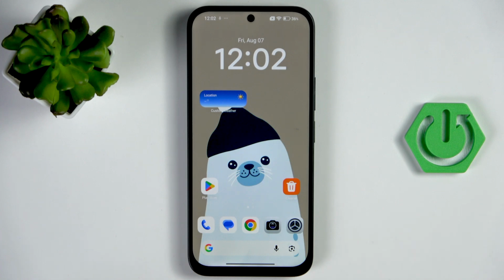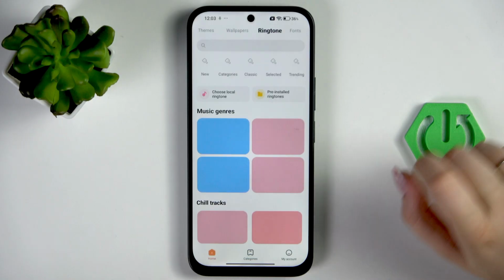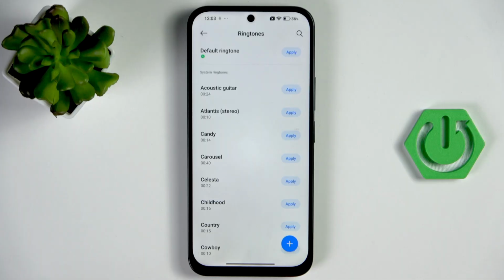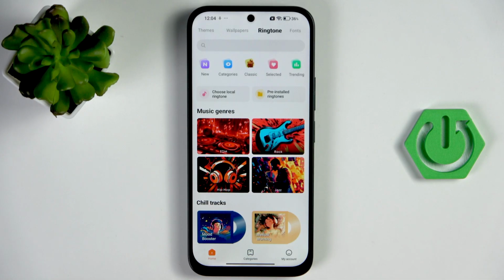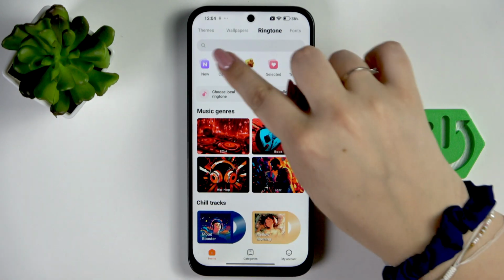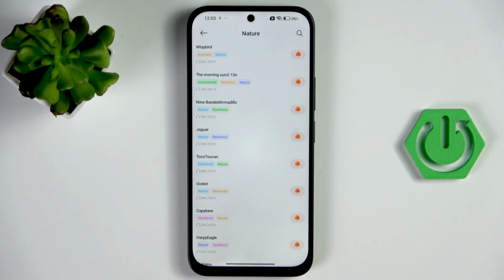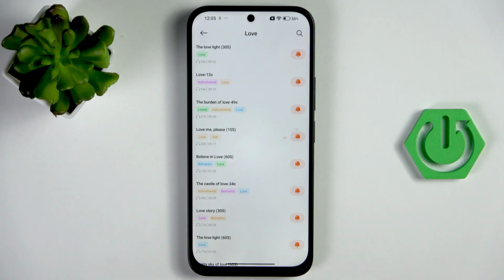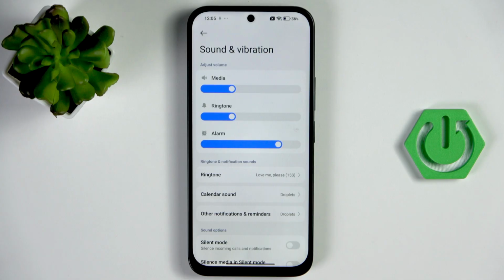REDMI 17 4G – How to Change Ringtone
Want to change your ringtone on the REDMI 17 4G? In this video I show you how to open Settings and scroll to Sound and vibration, then tap Ringtone so you can access pre-installed sounds, local files, or online categories. You'll apply a pre-instuned tone by tapping Apply and confirming with OK, or browse online tracks in categories like nature and love by tapping the bell icon next to a track and confirming with OK. Keep in mind that an internet connection is required for online ringtones, and you may need to grant permissions when prompted.

How to change ringtone on REDMI 17 4G?
How to set default ringtone on REDMI 17 4G?
Where is Sound and vibration on REDMI 17 4G?

0:00 Intro - changing ringtone on REDMI 17 4G
0:05 Open Settings and find Sound and vibration
0:31 Choose between online or local ringtones
0:54 Listen to pre-installed ringtones and apply
1:29 Browse online ringtone categories
2:22 Select a specific online ringtone
2:37 Download and apply the selected ringtone
3:10 Outro - like and subscribe